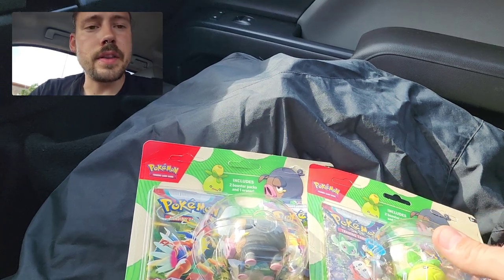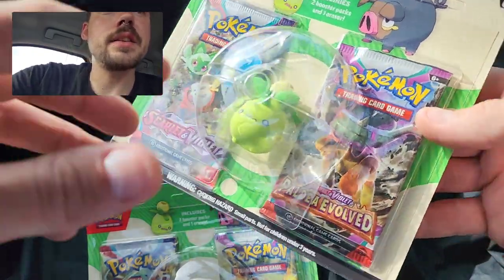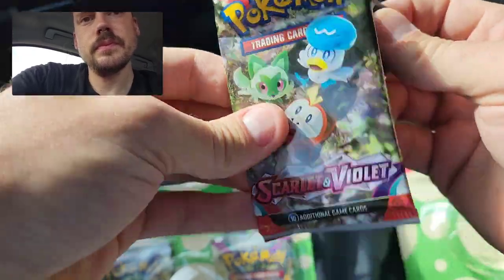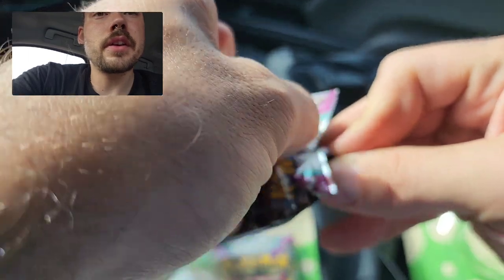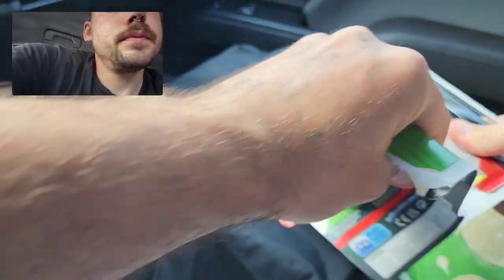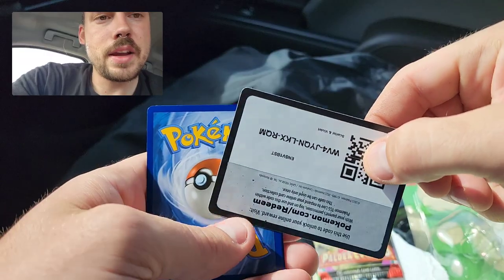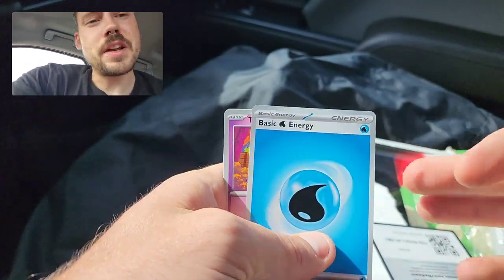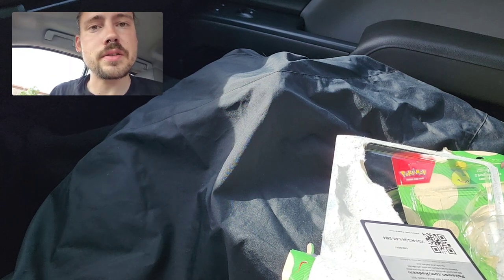New Lechonk and Smolive Pokemon Back To School Eraser Blister Packs Paldea Evolved Scarlet Violet